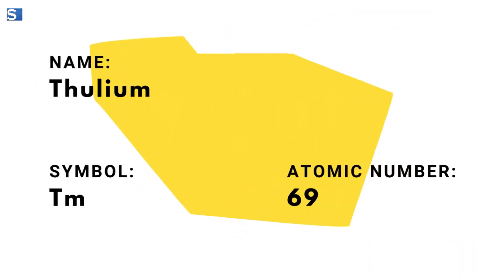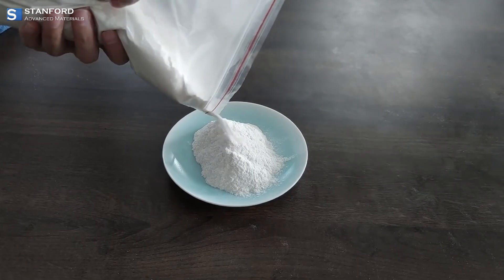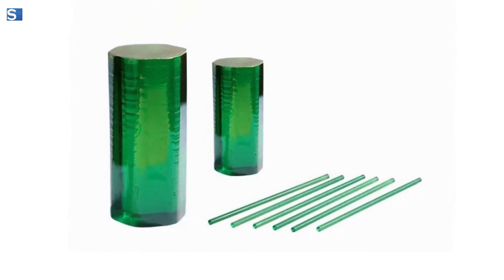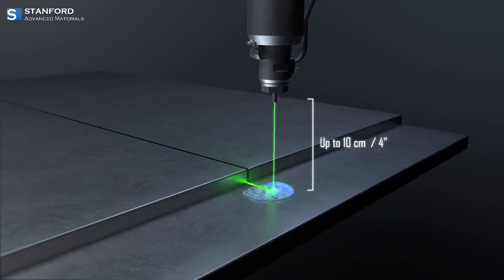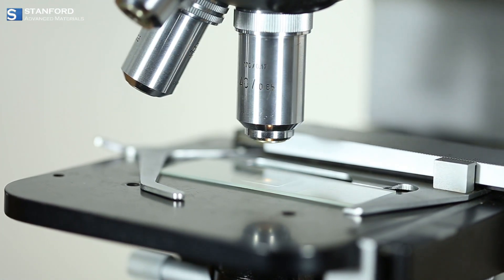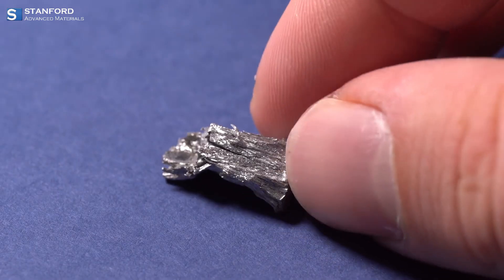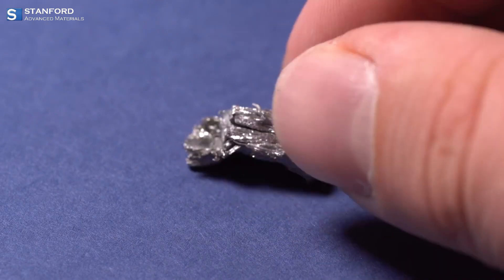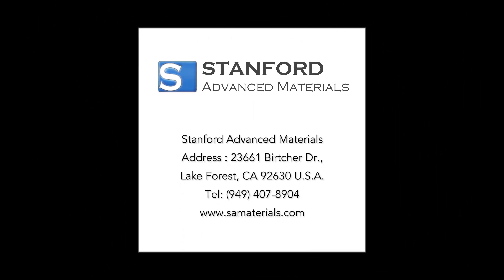Thulium: The Rare Gem of the Lanthanides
Dive into the world of Thulium, the often overlooked but incredibly versatile element with atomic number 69 in the lanthanide series. This video introduces Thulium, showcasing its bright, lustrous, silvery appearance and highlighting its position as the second least abundant lanthanide. Discover its major industrial uses, from forming alloys and compounds that benefit technology and manufacturing, to its role in high-tech applications like the Ho:Cr:Tm:YAG laser medium used in medical lasers for surgeries and dermatological treatments. Explore Thulium’s critical applications in medical imaging through its isotopes used in X-ray sources, and its contribution to scientific research in spectroscopy and neutron activation analysis. Understand how Thulium is utilized in cutting-edge fields including nuclear reactors and electronics, underlining its adaptability and importance in modern science and technology. For more information on Thulium and its applications, Join us in uncovering the potential of Thulium to enhance technological and scientific endeavors across various specialized fields.